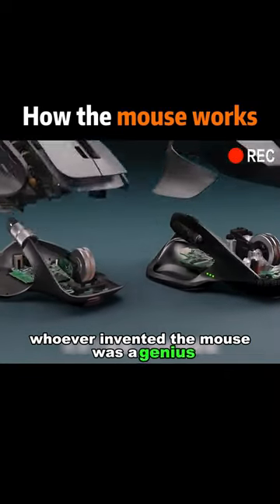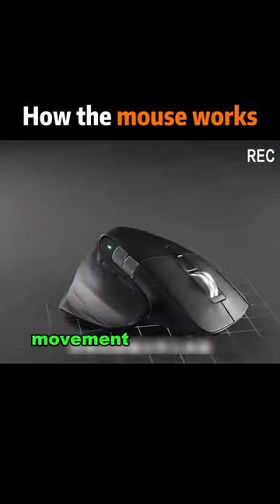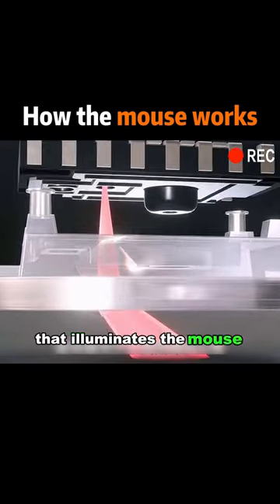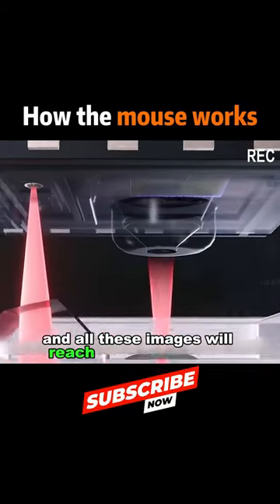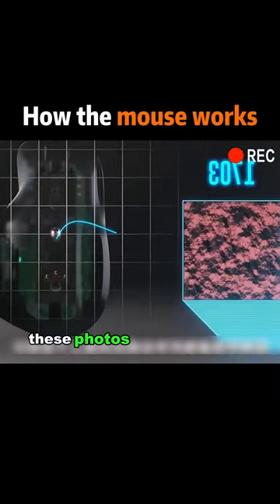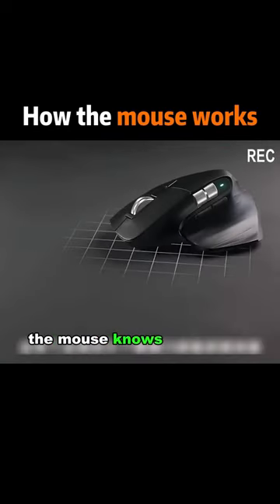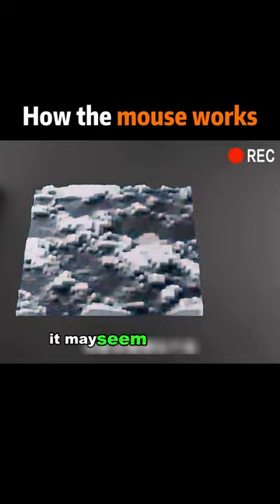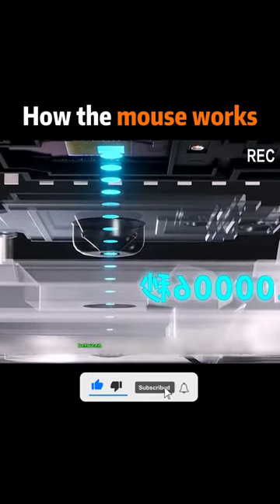How Does The Mouse Work ? 😱